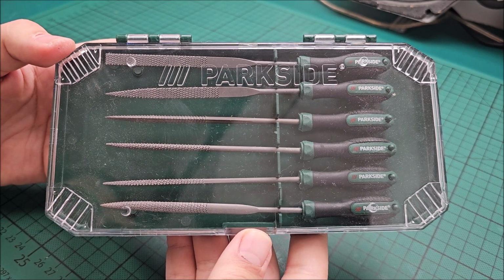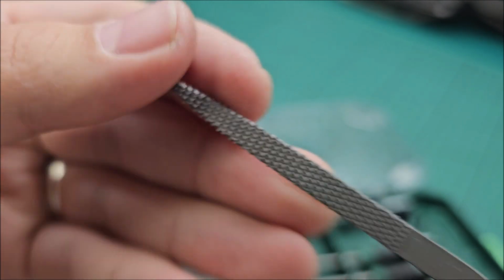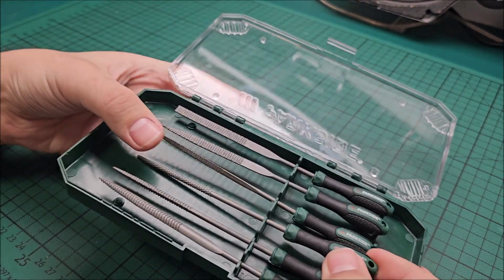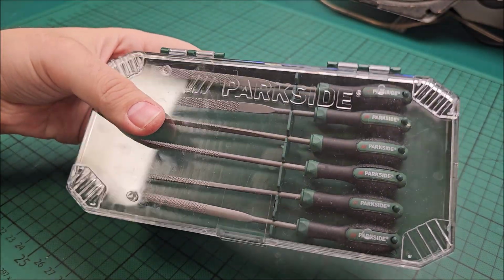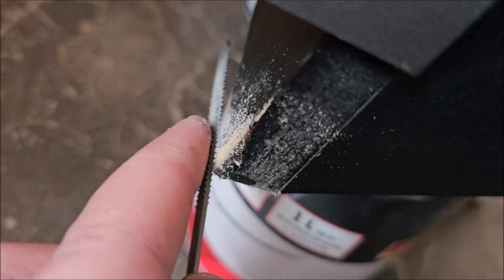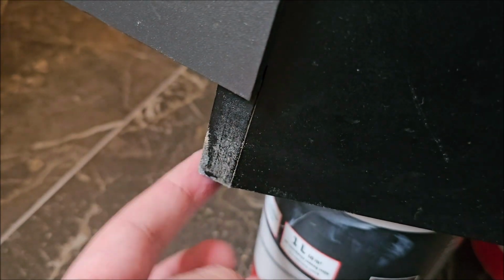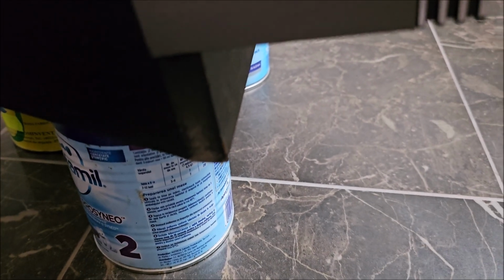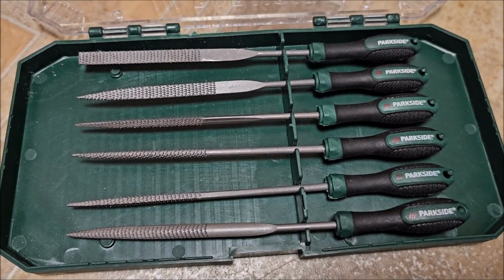PARKSIDE Coarse Needle File Set (from Lidl or Kaufland) - unboxing, review and quick test